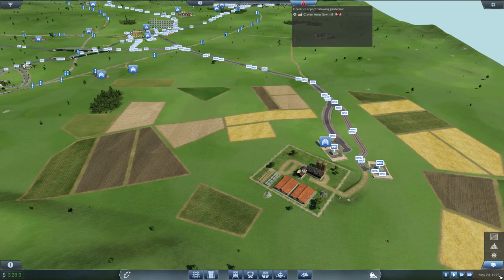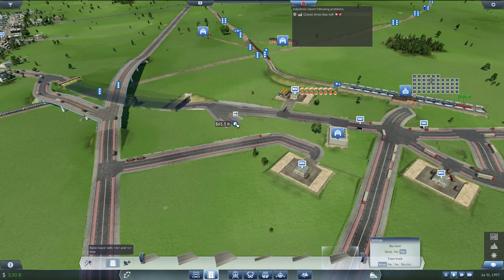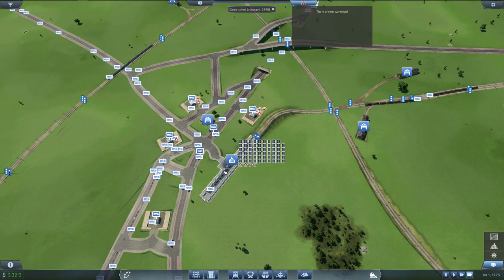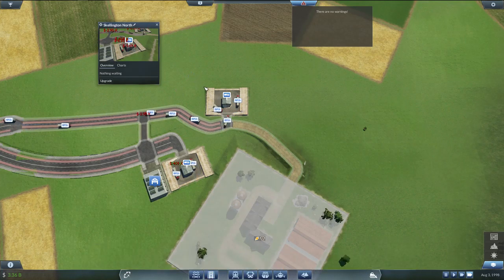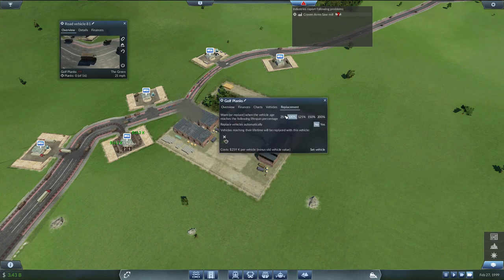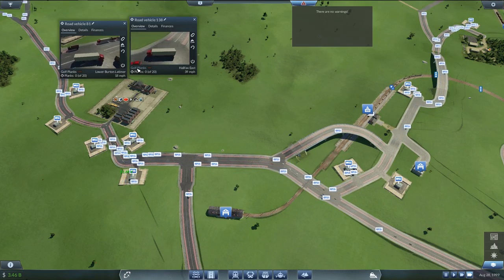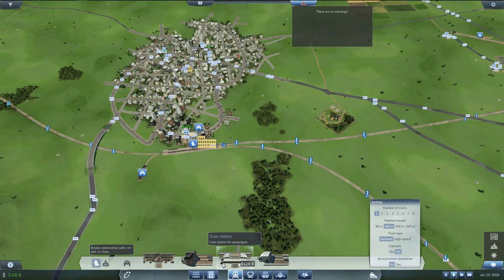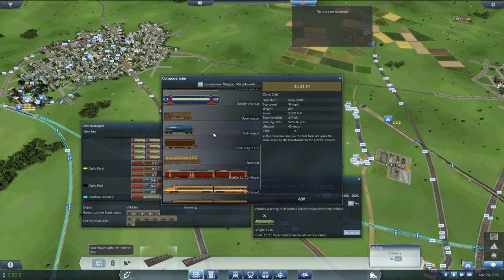Transport Fever WSRR EP 28: Freight Analysis - Hard Mode Free Map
This hard difficulty playthrough will focus on hub-based train transportation augmented by trucks. Our first two towns – Wattford and Skellington – will provide the foundation for what should be a massive transportation empire. Making money is notoriously difficult on hard mode in this game, but with good management of our rolling stock we should be able to. I'm going to try to be as aggressive as I can with our profitability and expansion, hopefully we'll connect a number of cities before we get to the OP trains of the late 20th century.

Transport Fever is Urban Games' semi-sequel to 2014's Train Fever, and hopes to be considered a modern Transport Tycoon. I don't know about all that but it is a fun game if you're able to deal with the quirky gameplay. As can be the case with games developed outside the United States, Transport Fever defies many conventions of the genre and is counterintuitive if you're used to normal economic simulators.

If you're like me, you find the word “skellington” to be ridiculous and immature. Then I discovered that SCTV's Dave Thomas himself inspired the use of this word on the Hollywood Handbook podcast, and who can argue with such a comedic genius? I certainly can't. If you've never heard of Hollywood Handbook, you're not alone. This clip of Sean Clements and Hayes Davenport discussing who should be the next Batman is what won me over to their podcast.